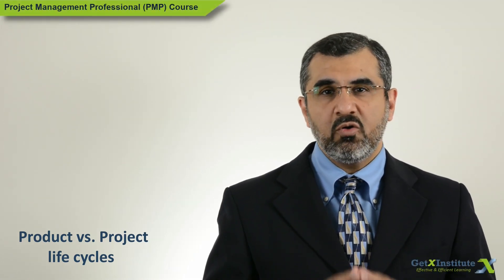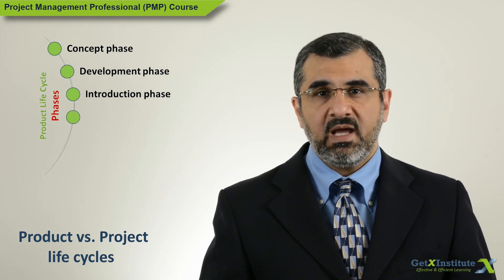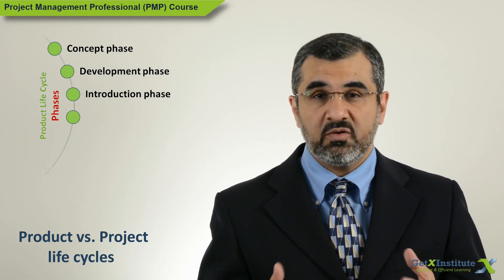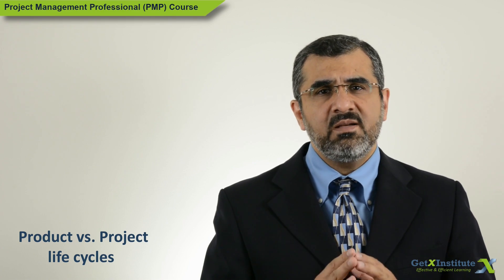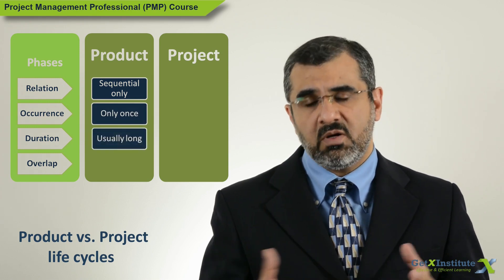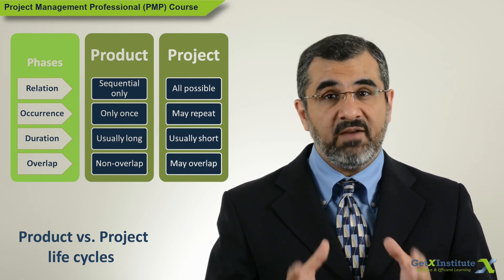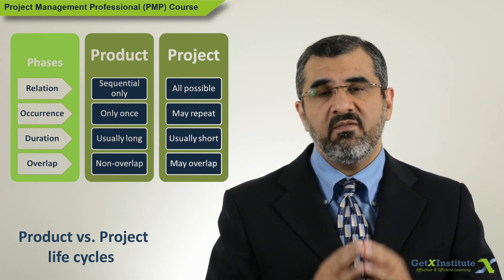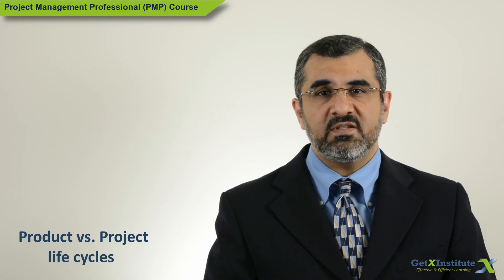Clear differences between project life cycle and product life cycle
Project life cycle and product life cycle interact with each other but there are some clear and obvious differences between the two. The video explains those differentiating characteristics with the help of an easy to understand real life example.
_10/40 lesson: Project Management Framework (Foundational Elements) PMP course_

Prepare for the PMP exam. Four options to choose from below

*1) PMP course videos only*

*2) PMP practice tests only*

*3) Full PMP self-paced course*
- Buy the full PMP course with 235+ videos (in our simulated environment) followed by 600+ practice questions for a quick check of concepts comprehension
- Track your progress and get motivational badges for in-course achievements
- Obtain the completion certificate and 35 contact hours to meet the PMP exam eligibility requirement
 *** _Includes Option 2 (PMP practice tests)_

*4) Live PMP training*
- 2 days (8-hours per day) online instructor-led sessions
- 100 practice questions review and discussion for deeper understanding
*** _Includes option 3 (Full PMP self-paced course)_